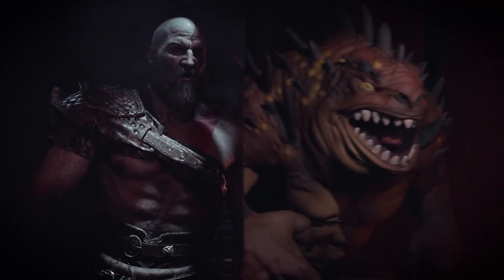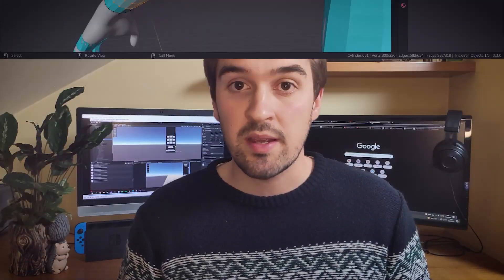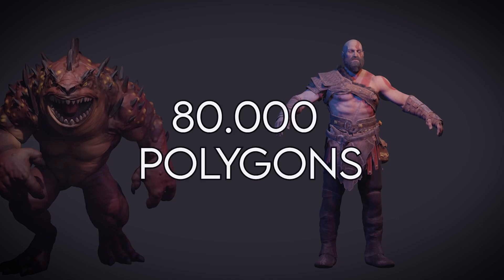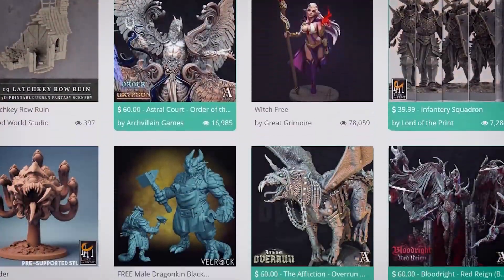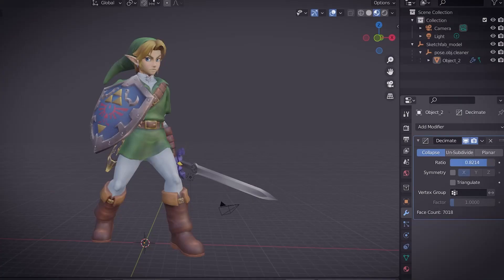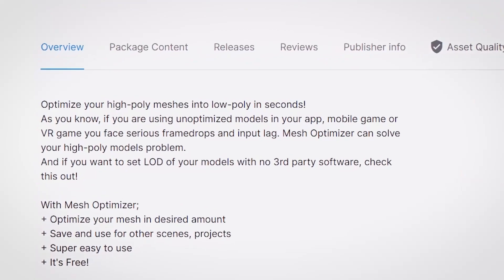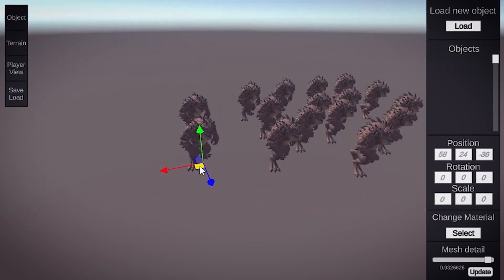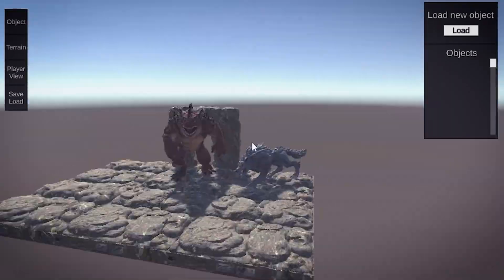This GameDev Secret SAVED My Game! | Indie Devlog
[1st Person D&D VTT #6]
In this indie game devlog I go over 3D model optimization for my Online multiplayer game idea: a First Person Virtual tabletop to play games like D&D or Pathfinder using a 1st person perspective.

After the last devlog's development, I understood that my idea couldn't go forward if I didn't optimize my game. So I got to understand exactly why and finding a way to fix it.

Timestamps:

00:00 - Introduction
00:21 - Why am I talking about this?
01:05 - What is a 3D model?
01:52 - Kratos VS Hezrou.
03:31 - Optimizing 3D Models.
04:47 - Implementing optimization.
06:36 - A change.